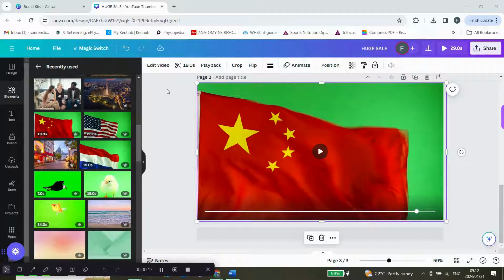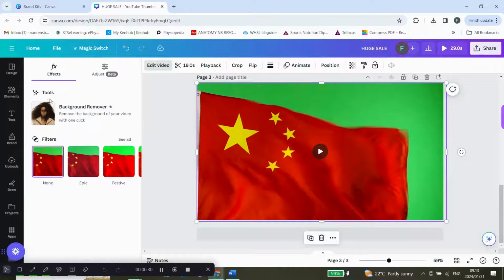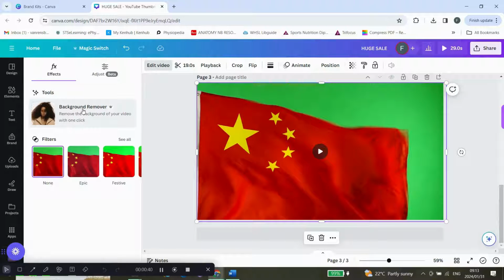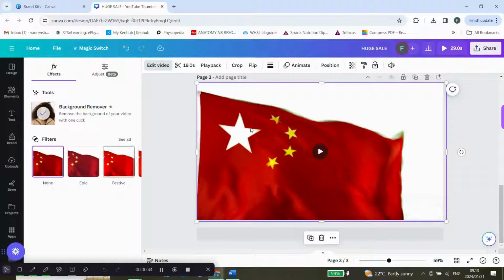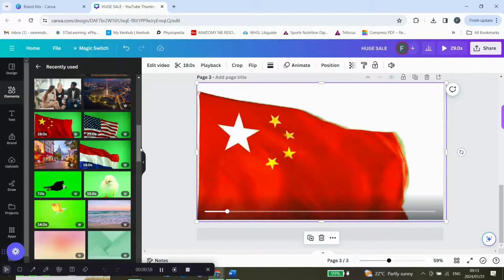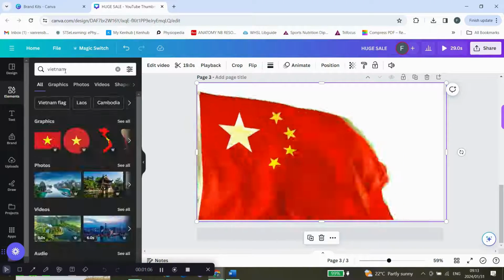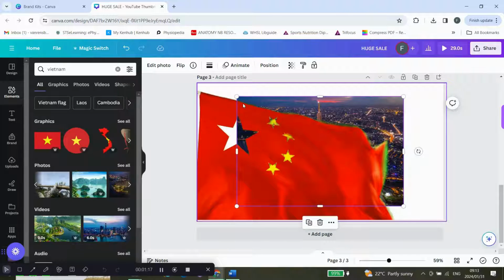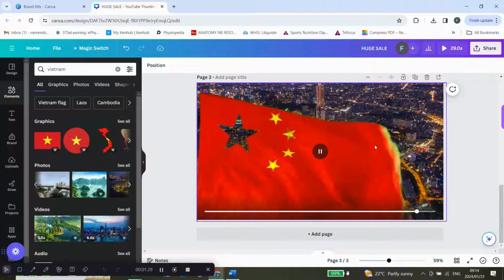How to Remove Green Screen in Canva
Want to know how to remove a green screen using Canva? This video is all you need. This super easy to follow tutorial will show you how to easily remove green screen backgrounds and create eye-catching visuals for your projects. Perfect for content creators and businesses looking to level up their designs!